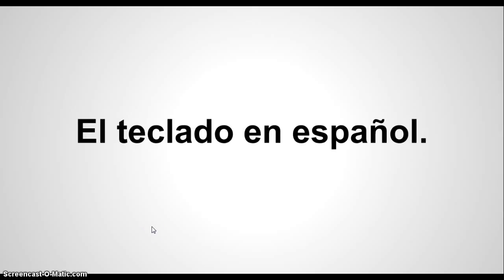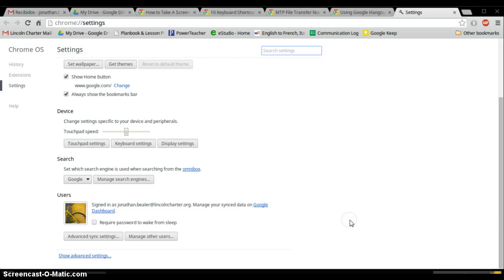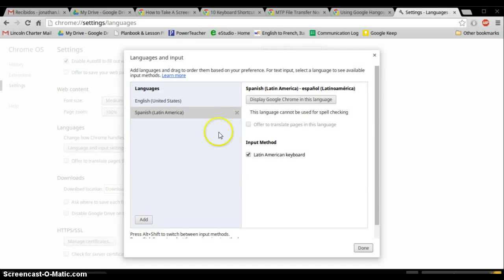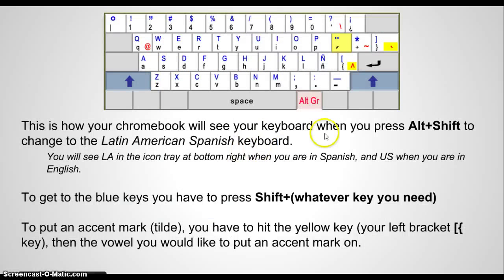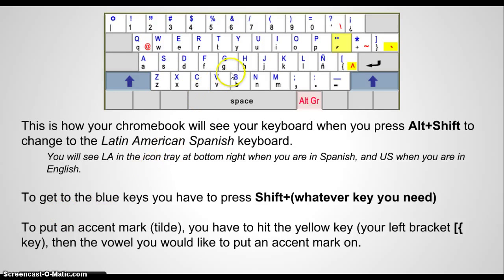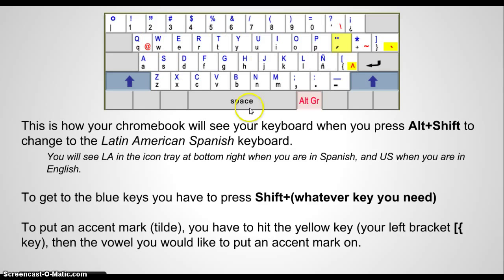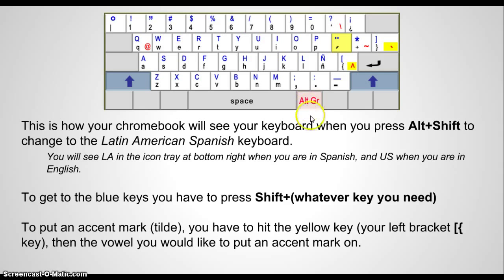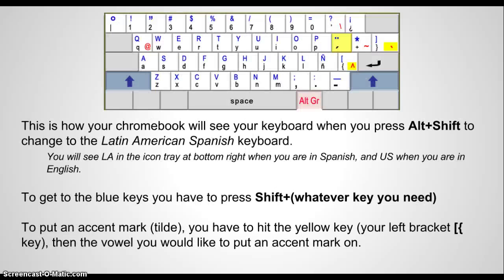El teclado en español: Chromebook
Spanish Keyboard on the Chromebook